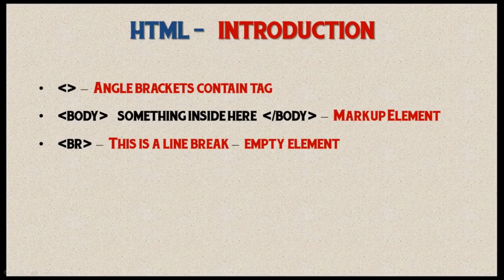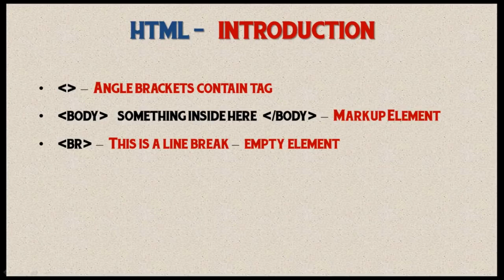HTML Tutorial for Beginners 00 Introduction to HTML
HTML Tutorial for Beginners 00 Introduction to HTML part 0